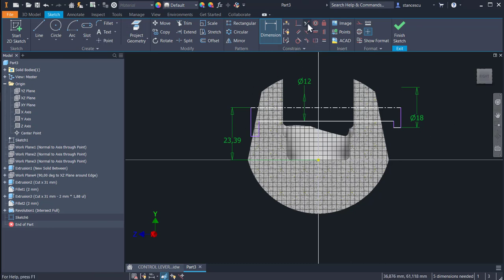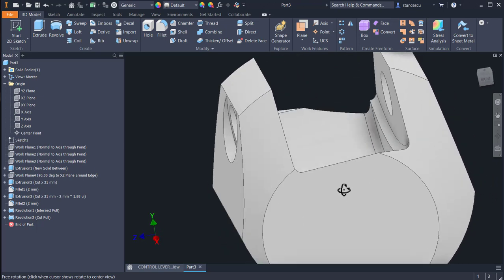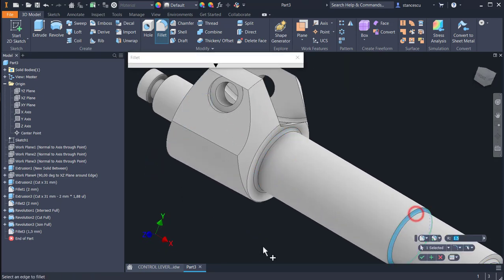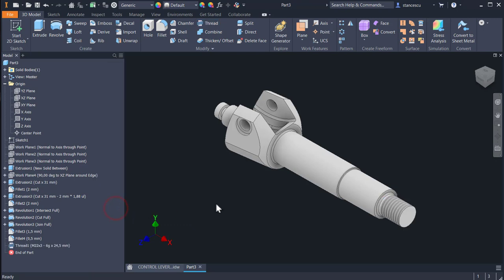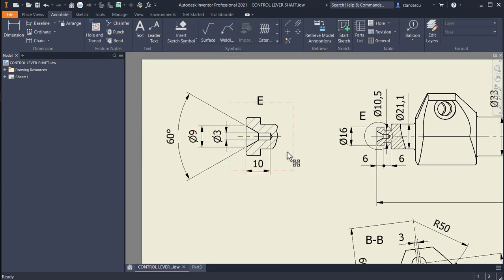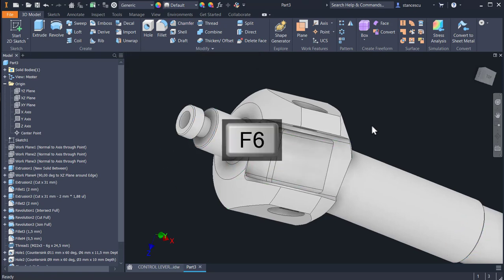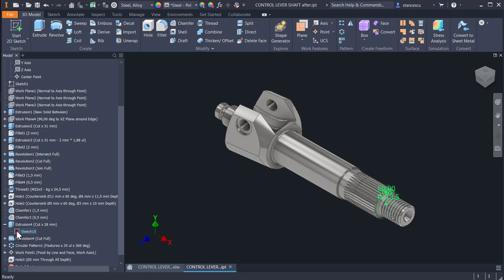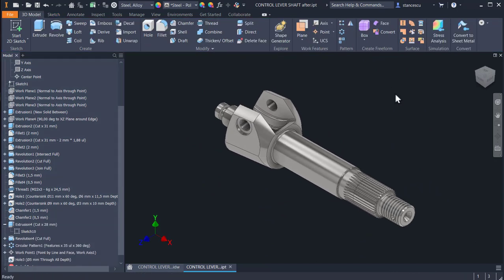Tutorial Inventor - 123 CONTROL LEVER SHAFT (Part-083)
IMPORTANT - Oriunde s-ar afla în lume, vorbitorii de limba română pot cumpăra foarte ușor și la un preț mic cărțile mele în format PDF de aici